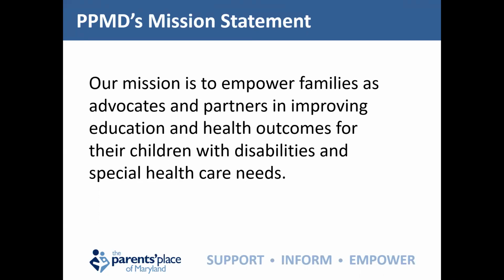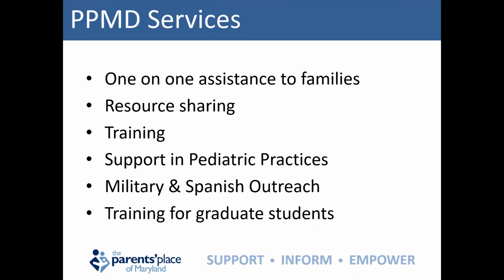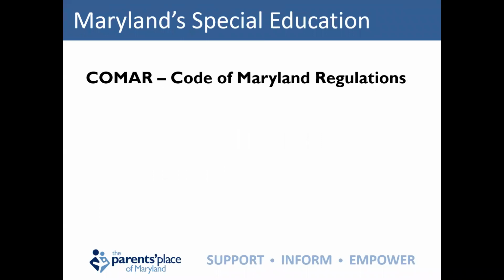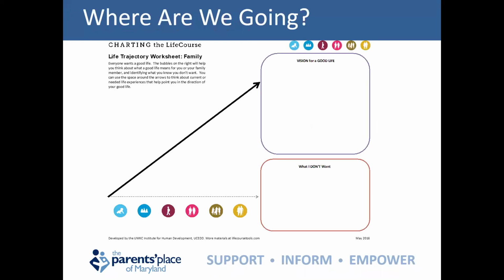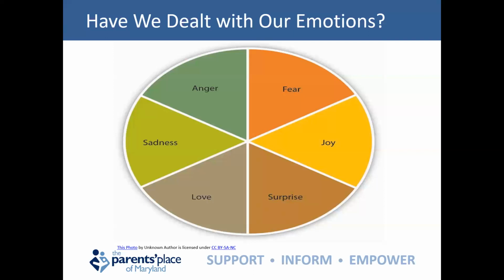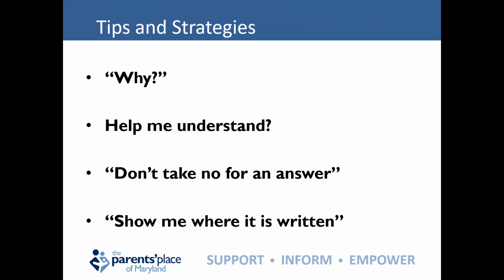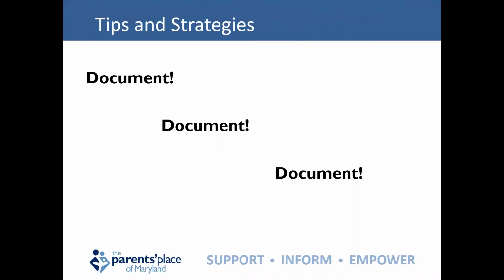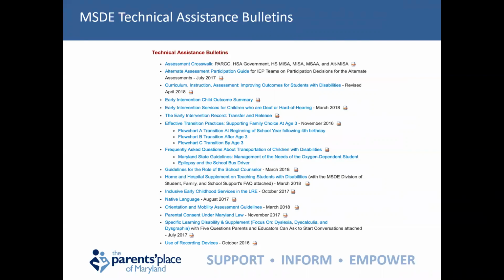For Parents: How to be your Child's Best Advocate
Webinar from The Parents' Place of MD: IEP meetings can be stressful not to mention confusing. This session will provide some useful action steps to help you feel better prepared to participate more fully in your child's IEP meeting. During the session we will also look at tips on how to be your child's best advocate.

Rene Averitt-Sanzone is the Executive Director at Parents' Place of Maryland since June of 2017 and prior to that she worked as the Regional Technical Assistance Co-Director for the OSEP funded parent centers in the mid-south region. She has held a variety of roles in the field of special education - Parent Educator, Early Childhood Behavior Specialist, Evaluator, and Charter School Administrator. Rene has a undergraduate degree in Psychology and a masters in Organizational Change Management. She is the parent of two grown daughters who are deaf.